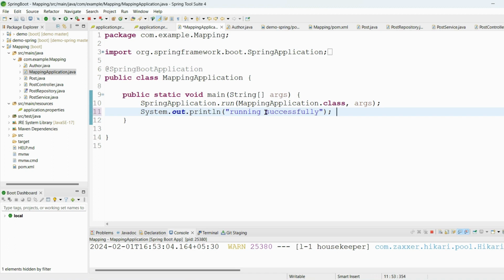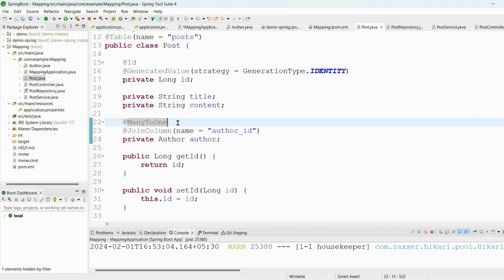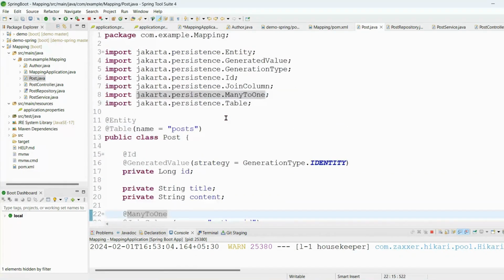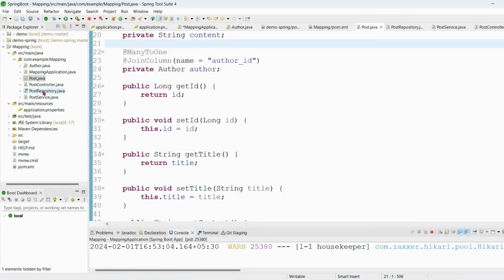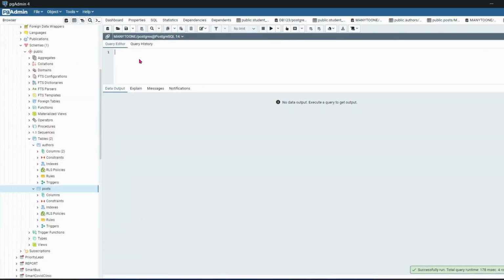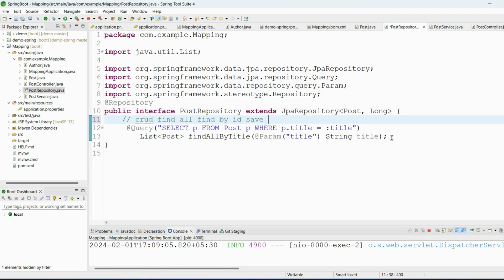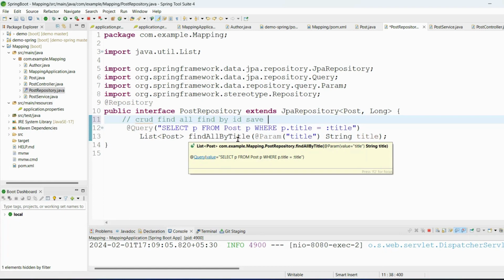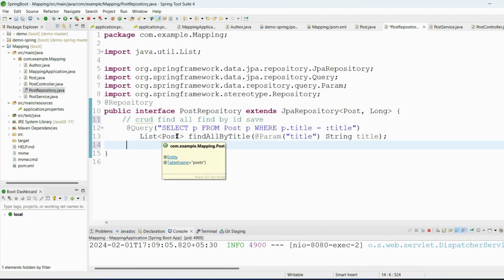Spring Boot | Mapping & Custom Query